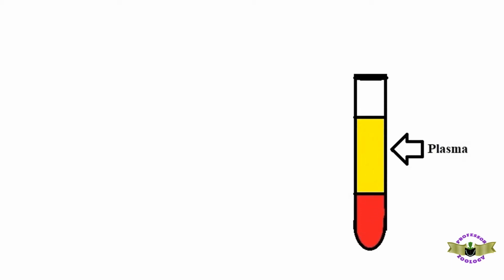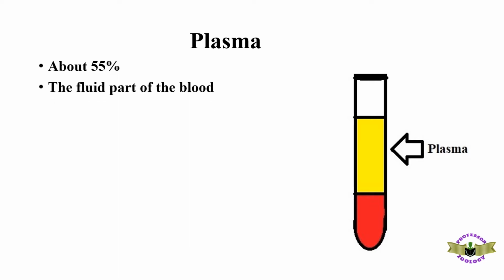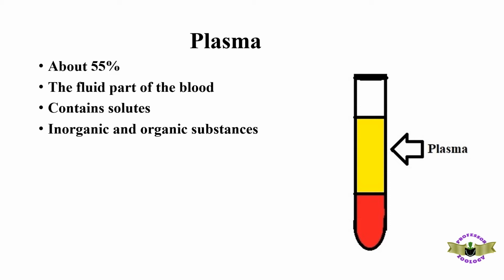What is plasma